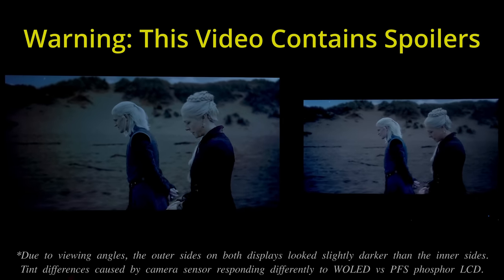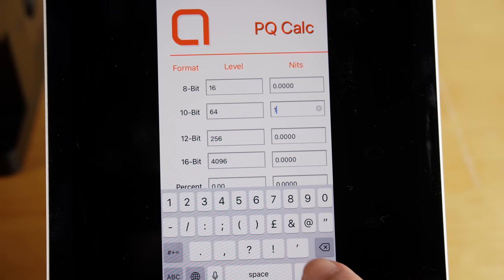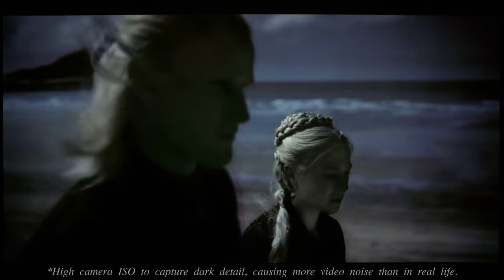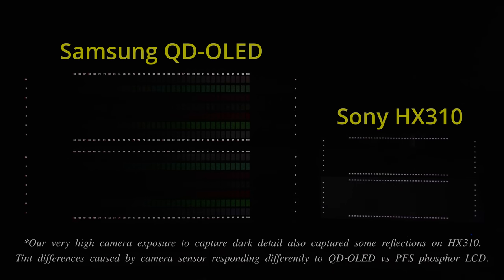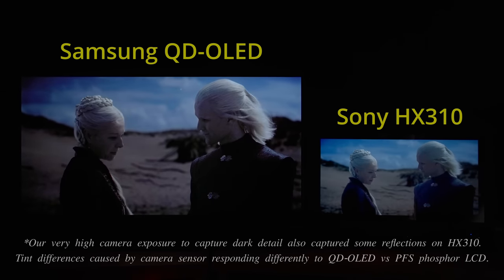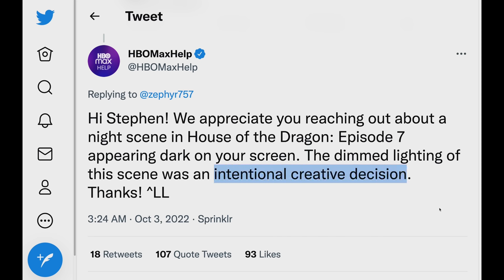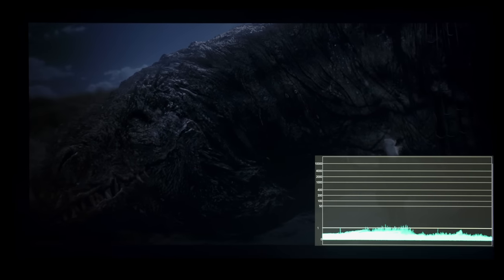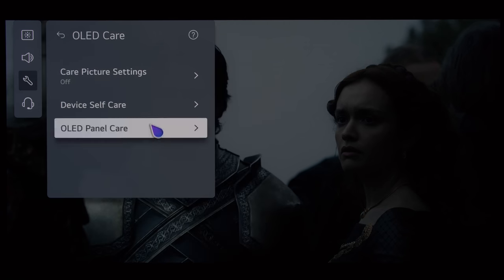I Measured House of The Dragon in HDR - You Won't Believe How Dark It Gets!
I use a Canon reference monitor to measure the brightness of House of The Dragon Episode 7.

Includes comparisons using an LG C2 OLED, a Samsung S95B QD-OLED, and a Samsung QN95B Neo QLED Mini LED TV, with a Sony BVM-HX310 dual-layer LCD mastering monitor as reference.